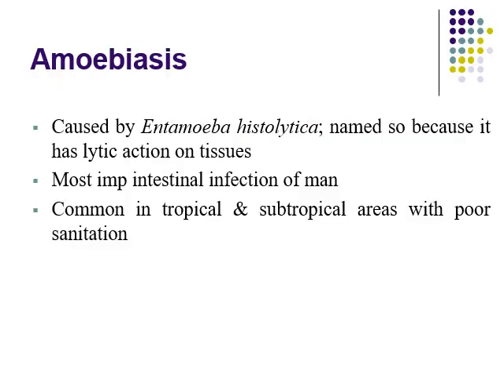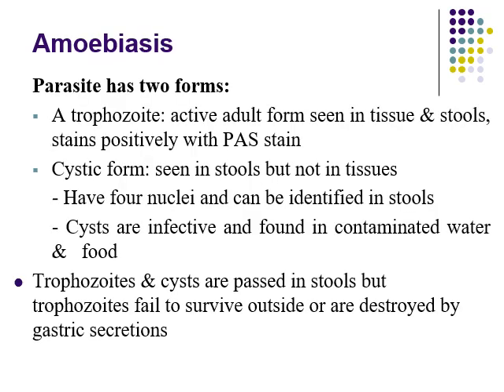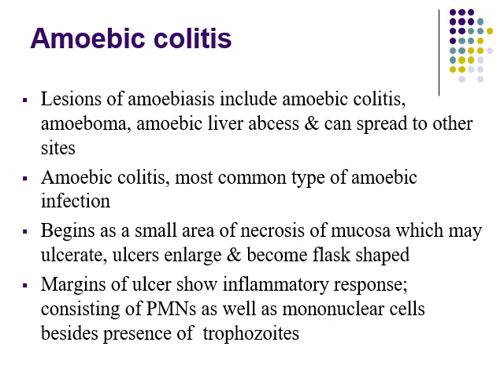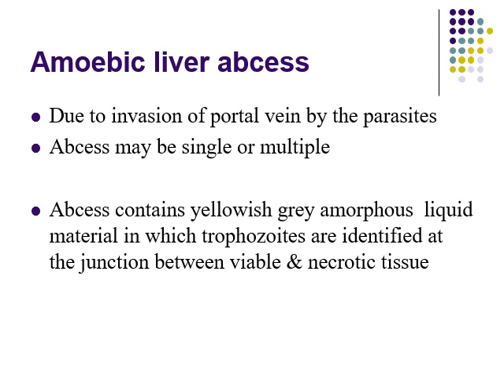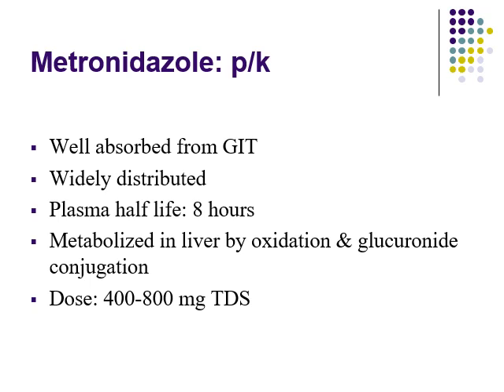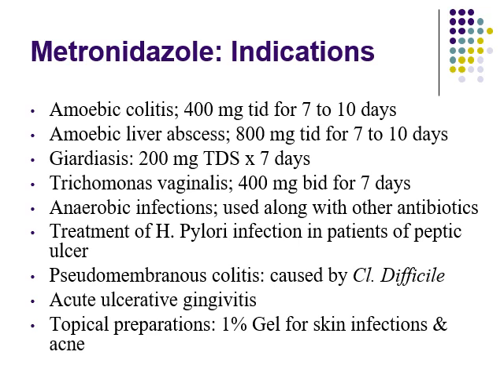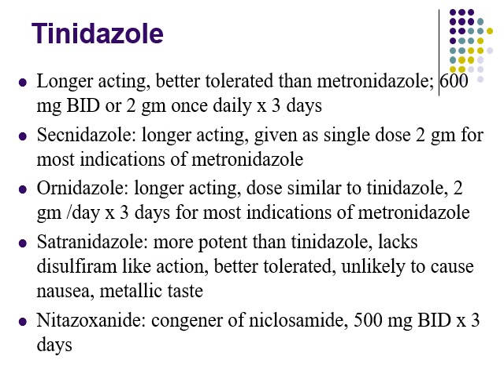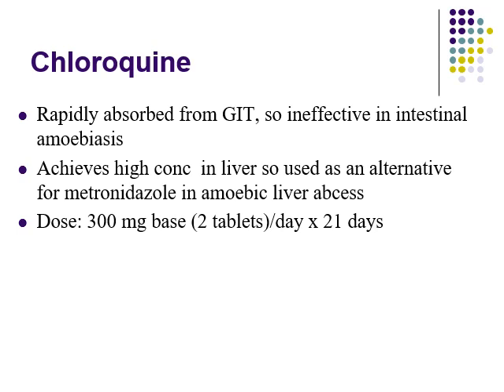Drug Treatment of Amoebiasis part 1 by Dr C S Waghmare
This is an educational video on drug treatment of amoebiasis for medical students and  doctors, to enhance their prescribing knowledge